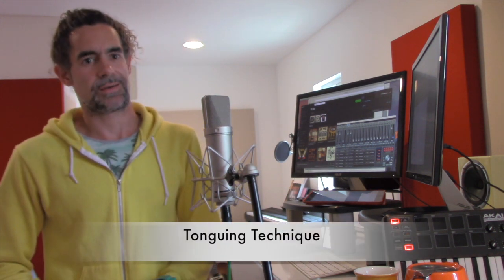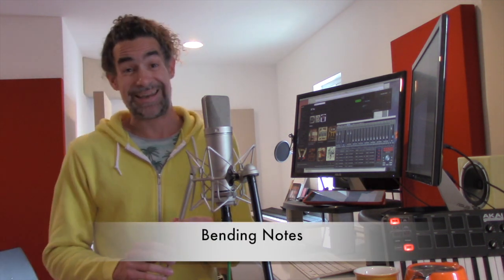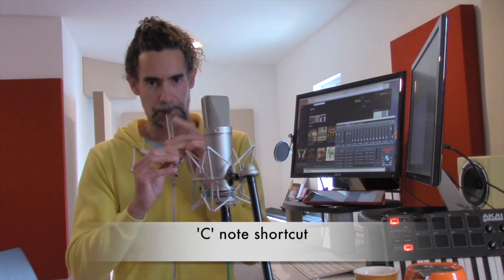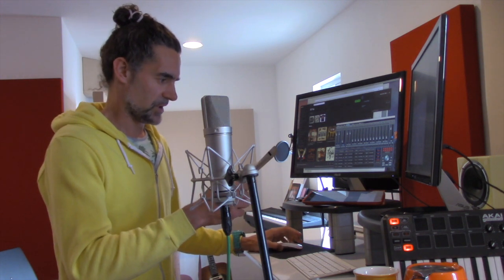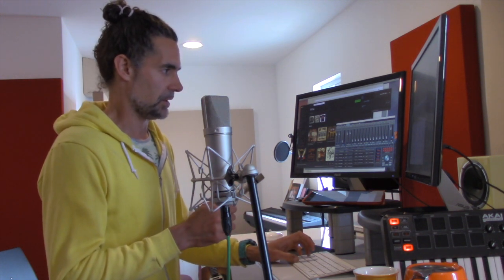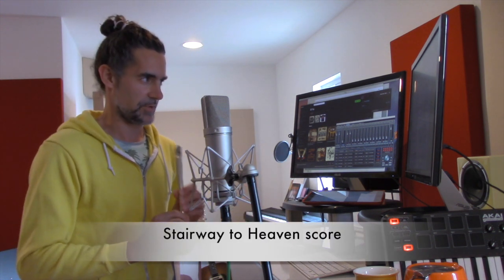Tin whistle tutorial (based around playing Stairway to Heaven)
A tin whistle tutorial based around Stairway to Heaven. The original part is played by John Paul Jones using a recorder. The tutorial focuses on techniques used in the track, and other techniques commonly used by Campbell. Some examples are:

Bending notes
Slurring vs tonguing notes
Trills (hammer ons and pull offs)
Vibrato